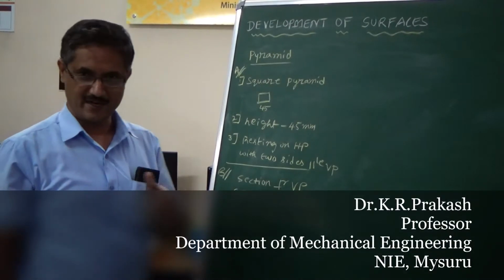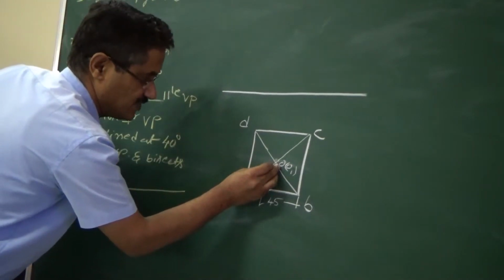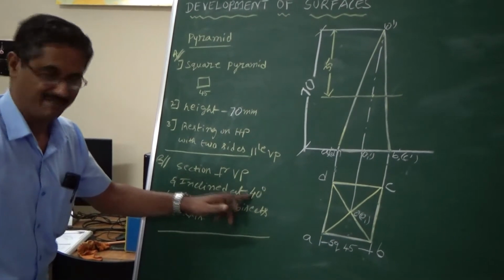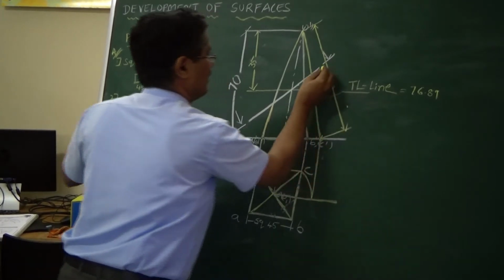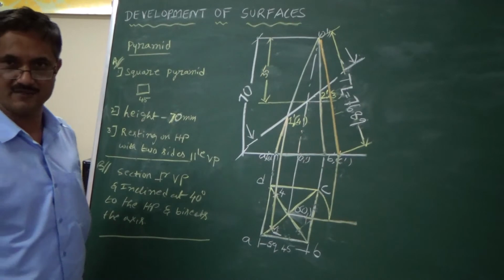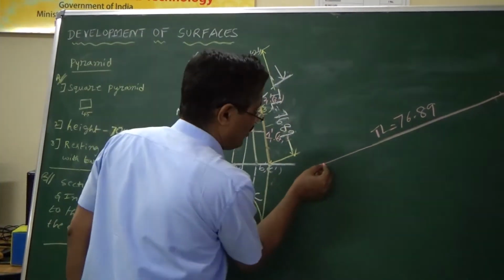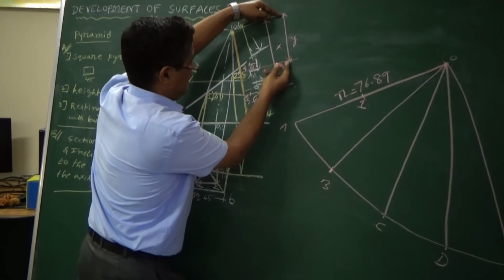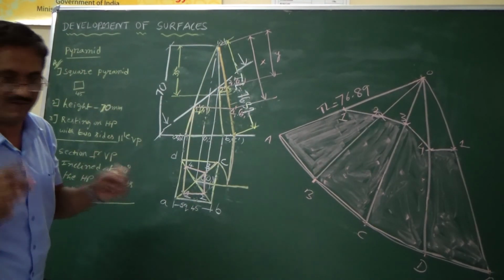Session 5: Development of a Square Pyramid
This video explains the development of a square pyramid, Session taught by Dr. K.R.Prakash, Professor, Mechanical Engineering, NIE.